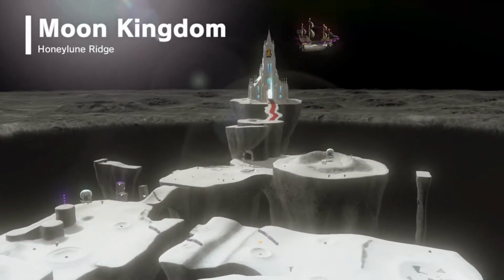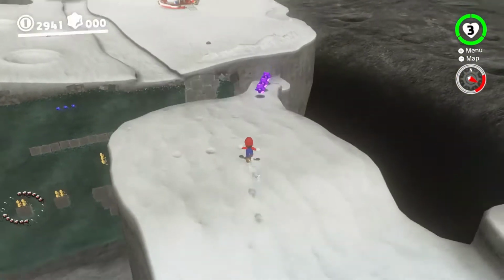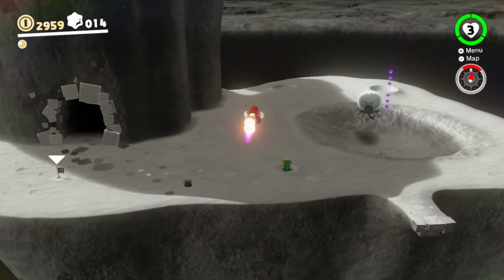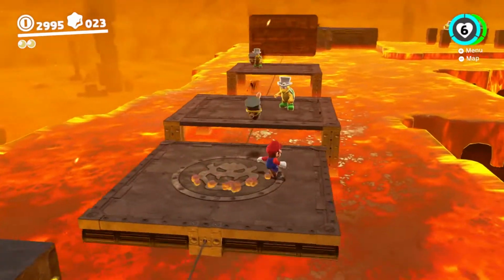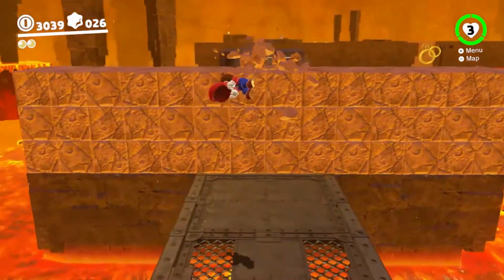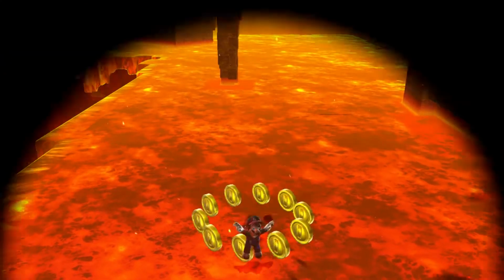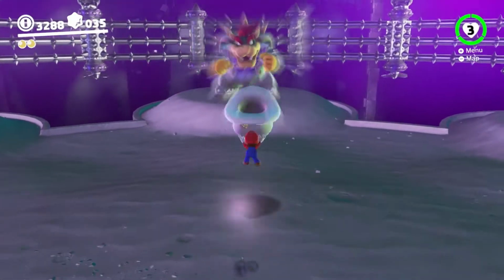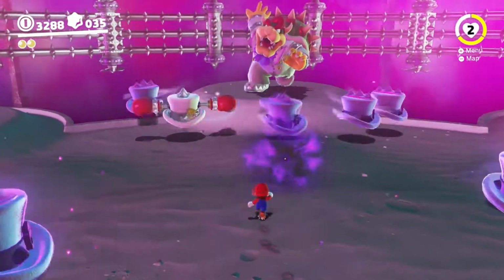Moon Mission | Super Mario Odyssey | Episode 16 (FINALE)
Today Cynda travels to the Moon Kingdom and rescues Peach!